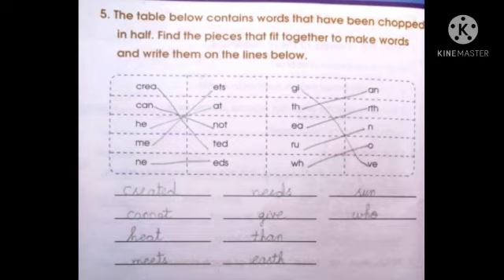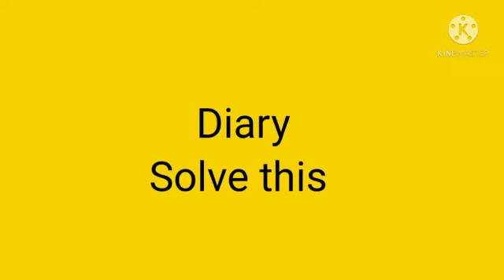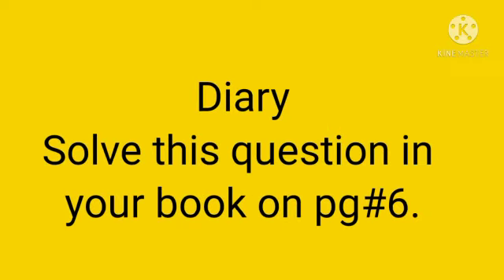Class:3/Eng/Week#5/Video#7/Topic:The Creator/Question#5/Pg#6